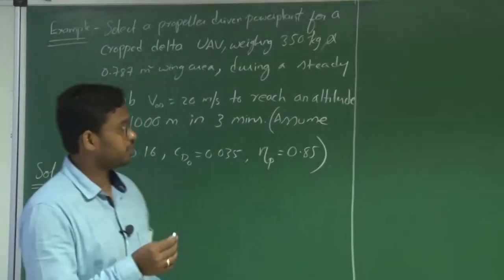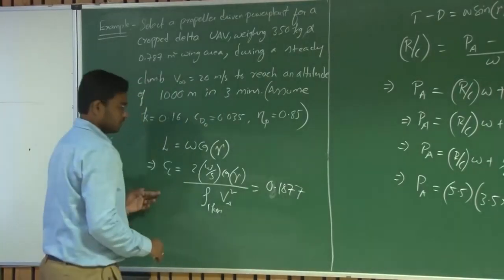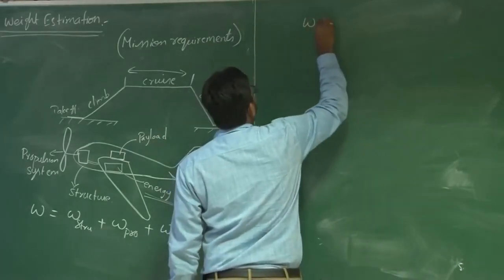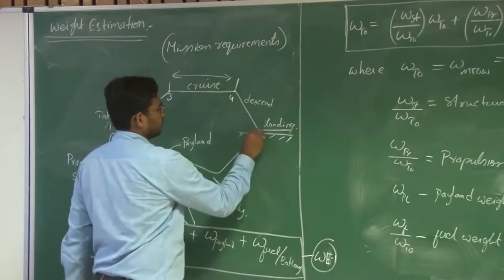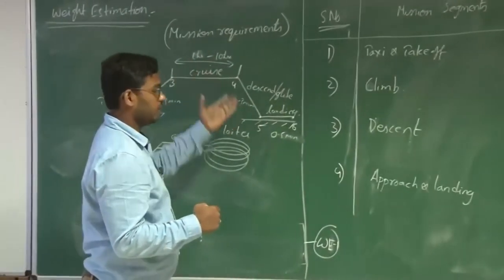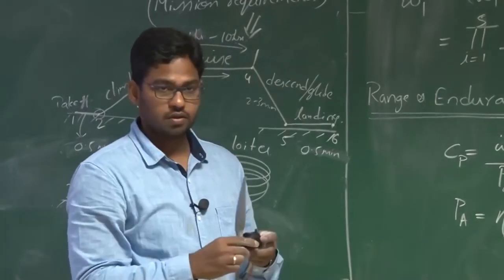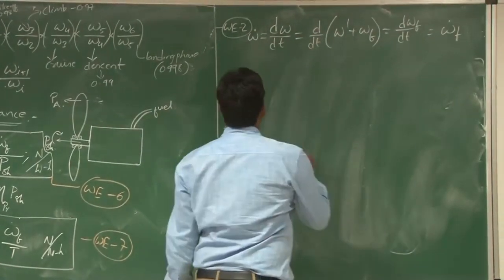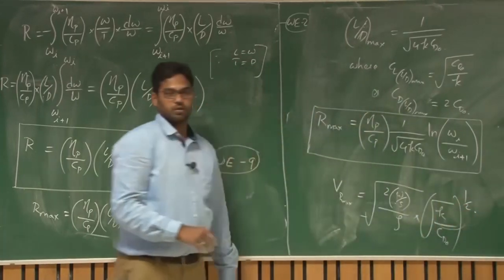Lec 14: Weight Estimation , Common propulsion systems